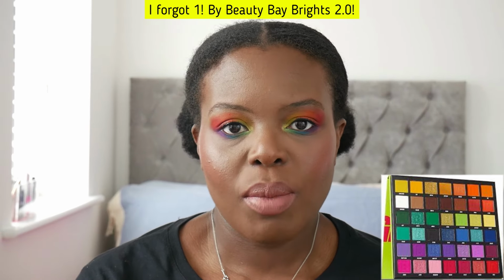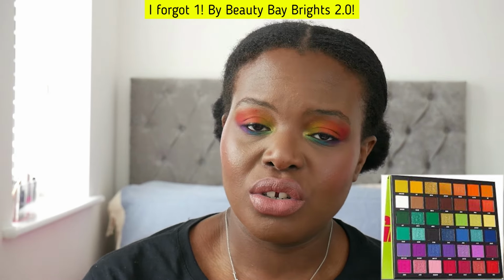Why you don't NEED the Blend Bunny X Ellis palette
Full disclosure, I filmed this 5 times and when I came to editing it I found a made a really good point in each version so what you see is a combination of ALL recordings bar the GRWM version so if it doesn't feel like it "flows" that might be why!

Current foundation shades:
Rimmel - 600 Warm Coconut
Illamasqua Skin Base - SB17
Giorgio Armani Luminous Silk - Shade 14